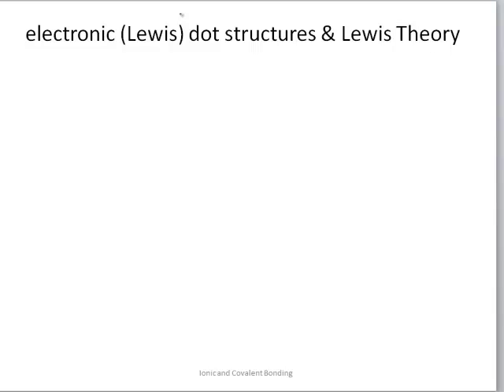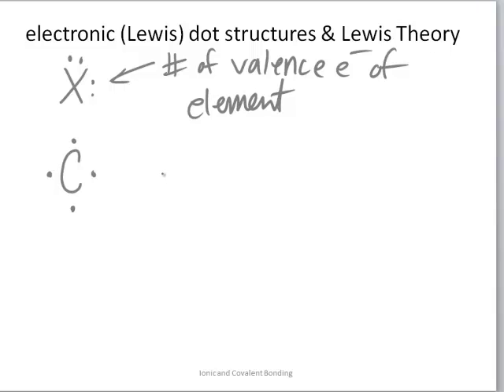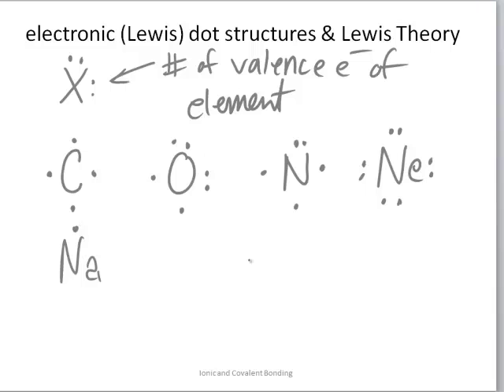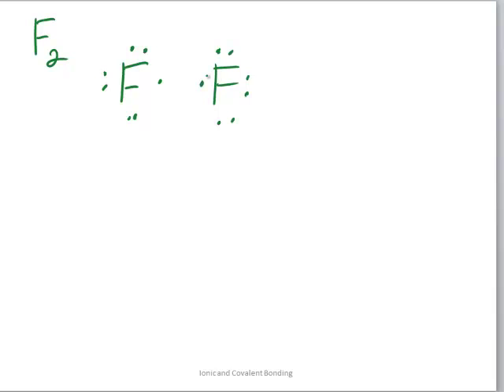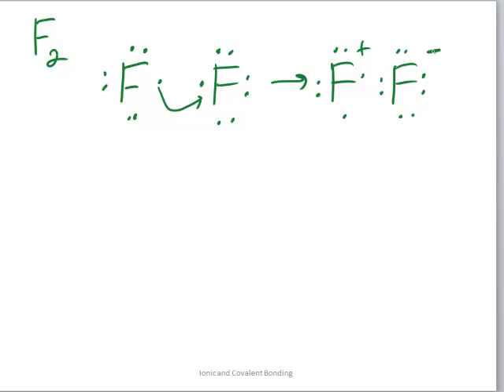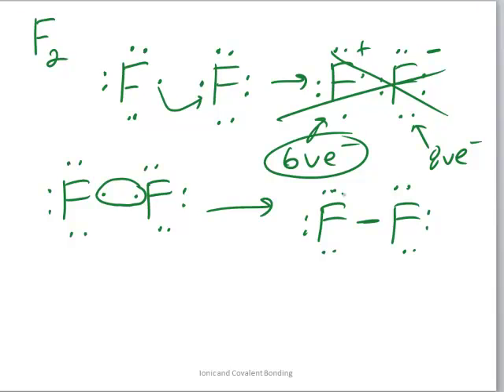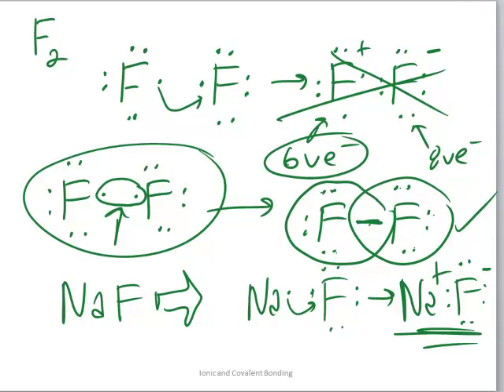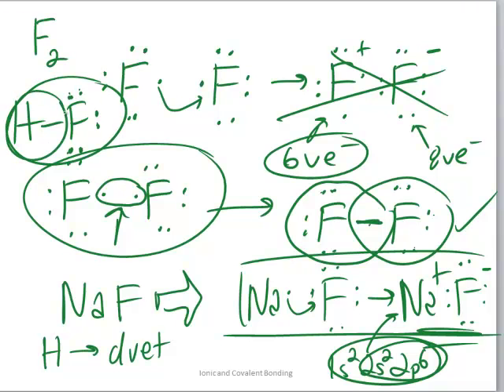Unit 3 3